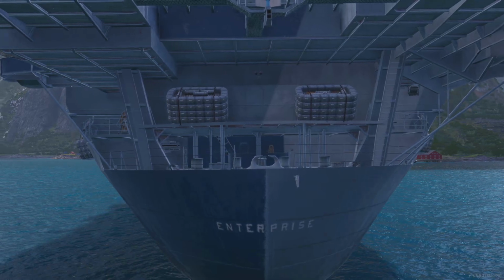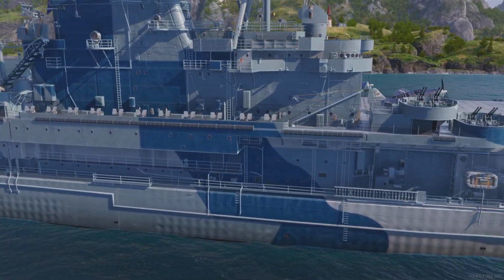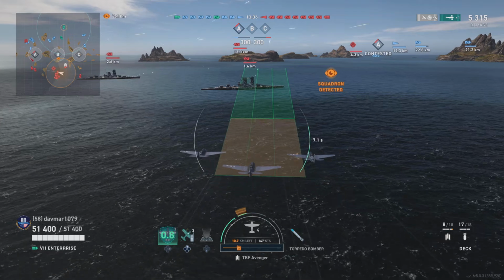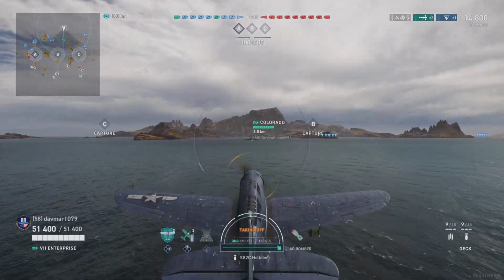World of Warships Legends premium aircraft carrier USS Enterprise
What better way to celebrate the Fourth of July but with the US Navy most famous ship of all times the USS enterprise.